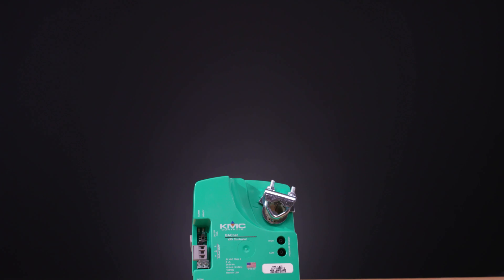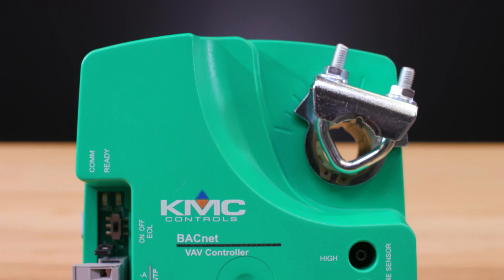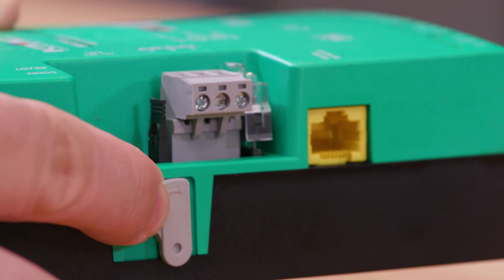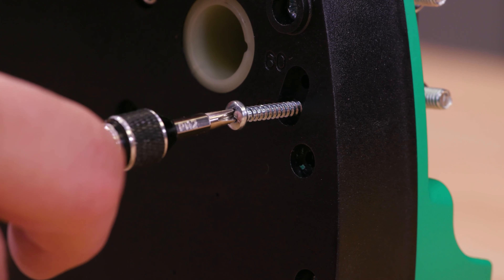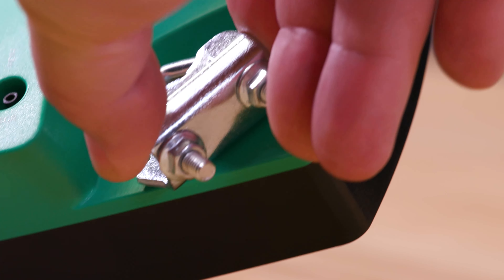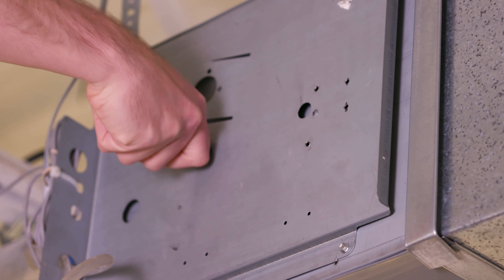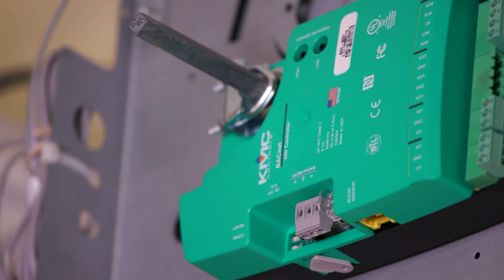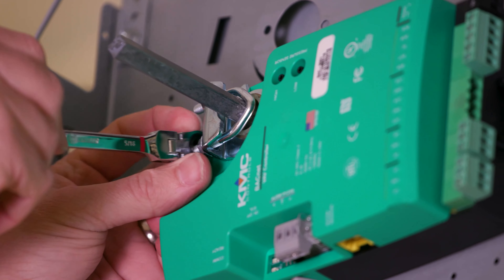KMC Conquest: Mounting a BAC-9000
KMC Conquest is our latest line of BACnet advanced application digital controllers and sensors for controlling building automation systems and HVAC equipment. In this video we learn how to mount a BAC-9000.